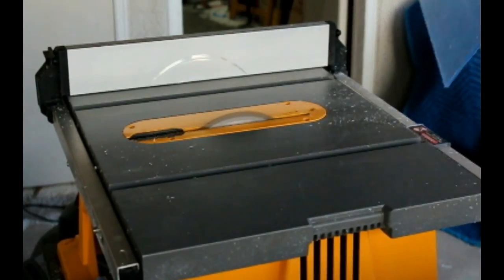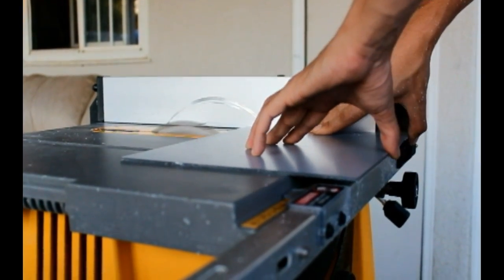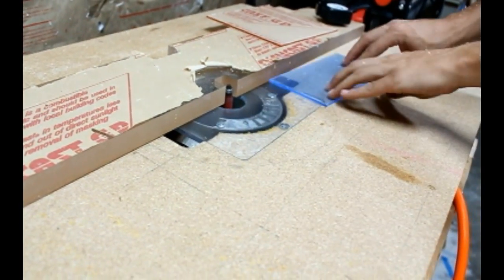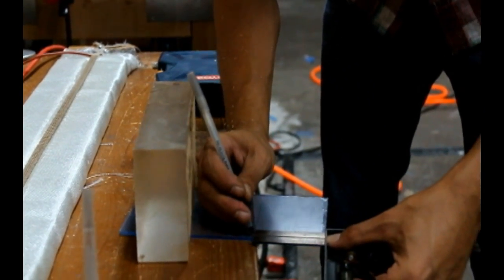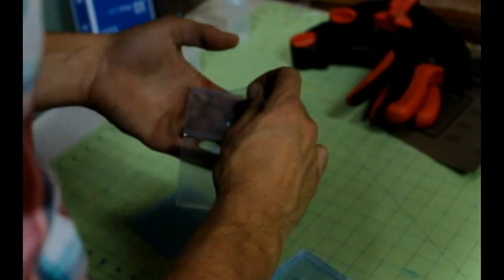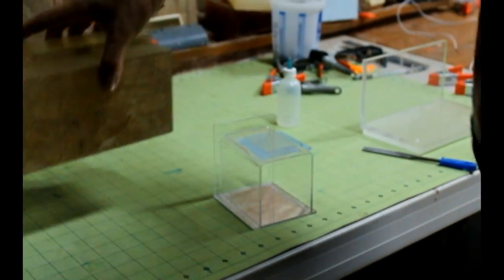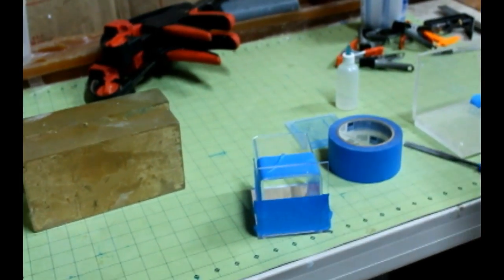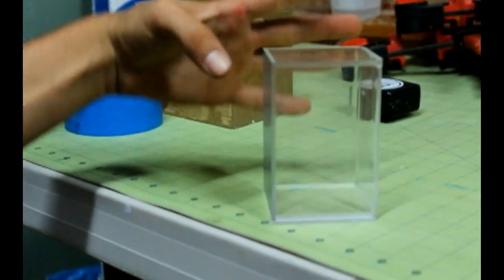How To Build Plastic Display Cases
Tutorial on plastic box building.
If you have any questions, please add your questions to comments below and I will answer as best I can.